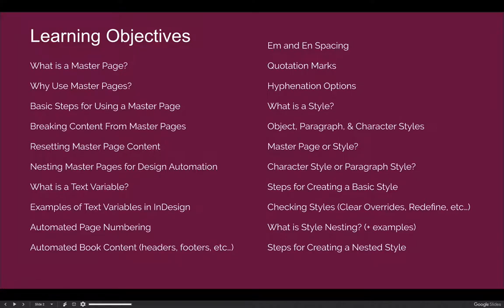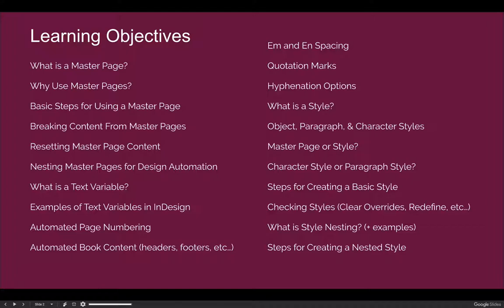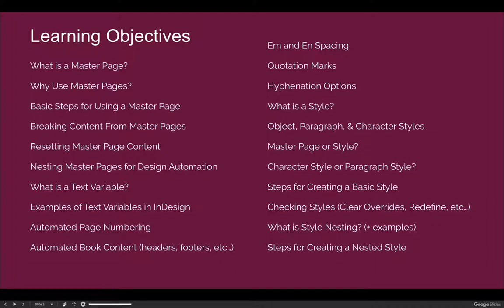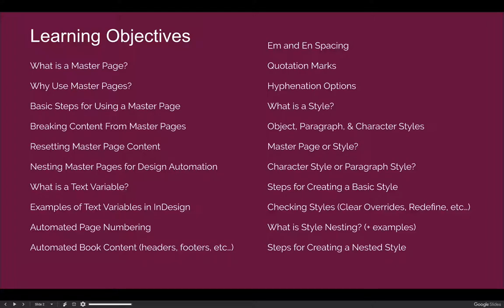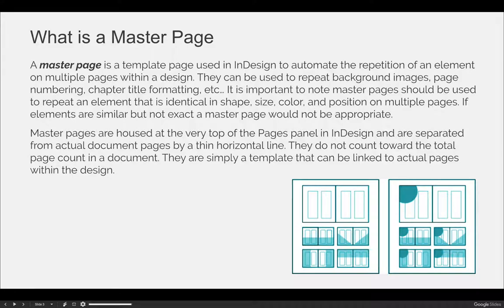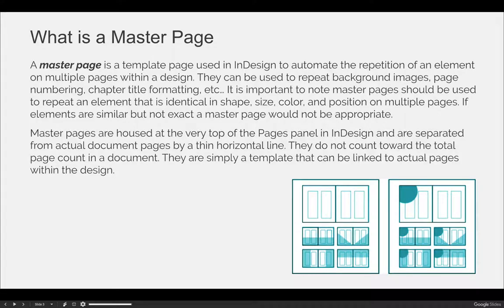Nesting Master Pages & Styles (VIDEO 01)